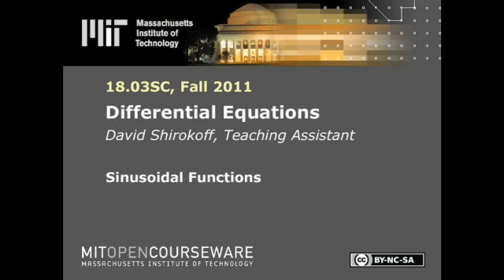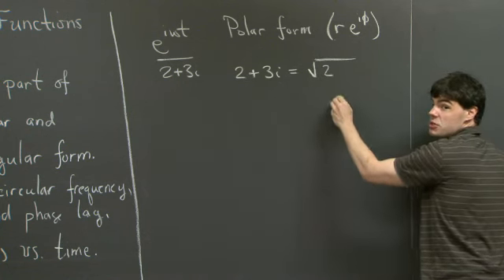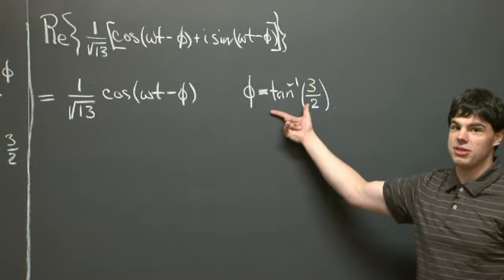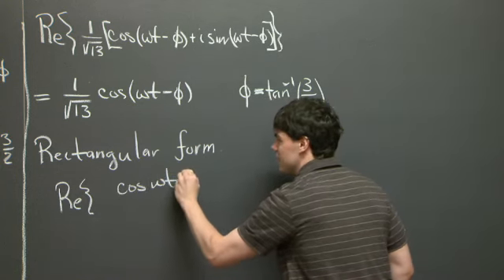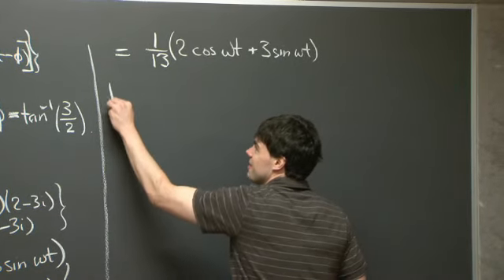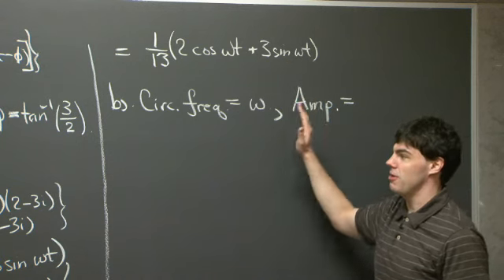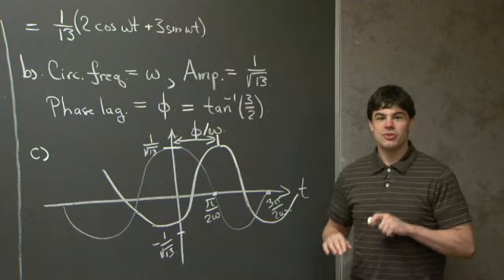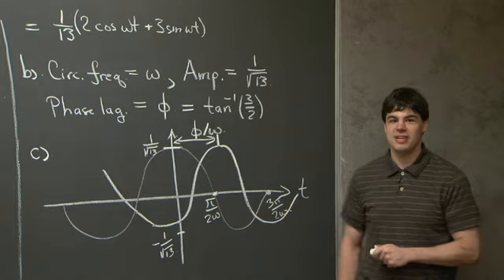Sinusoidal Functions | MIT 18.03SC Differential Equations, Fall 2011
Sinusoidal Functions